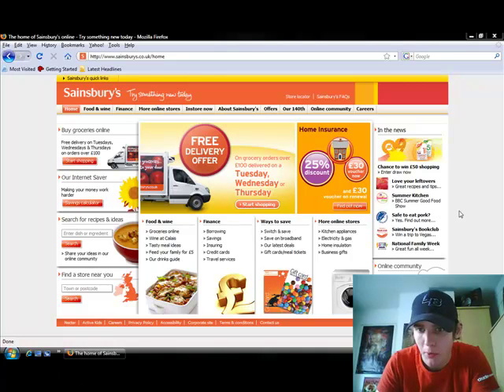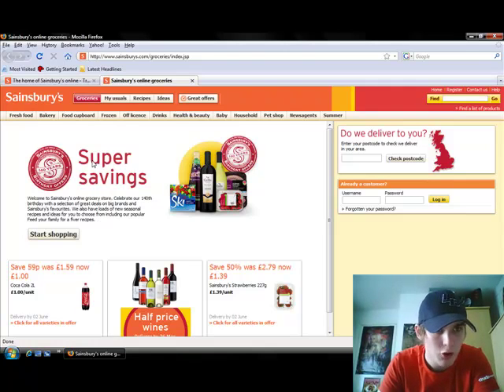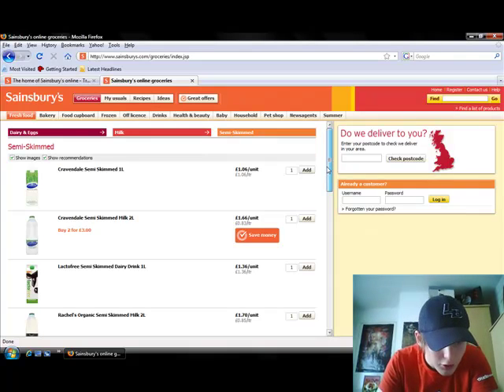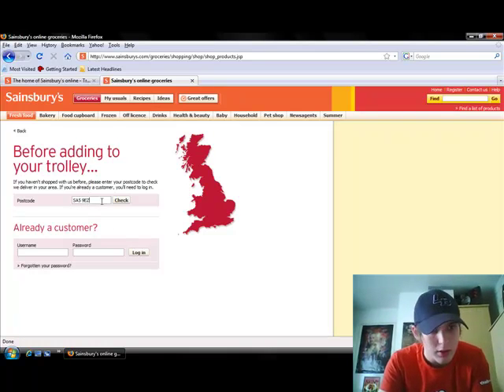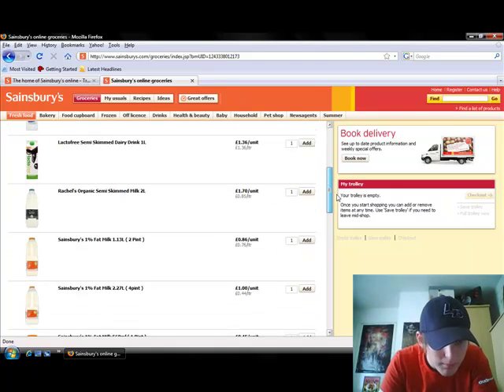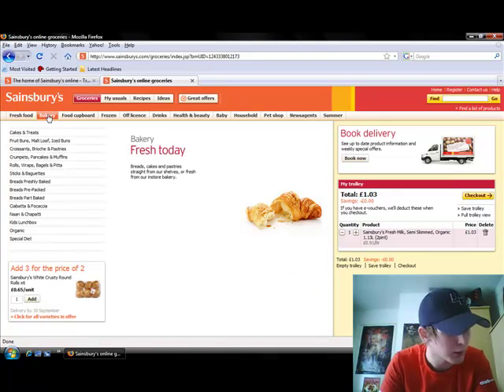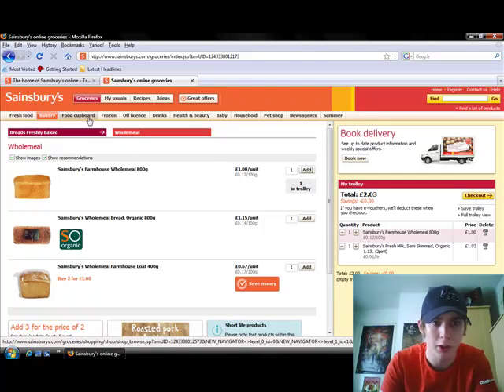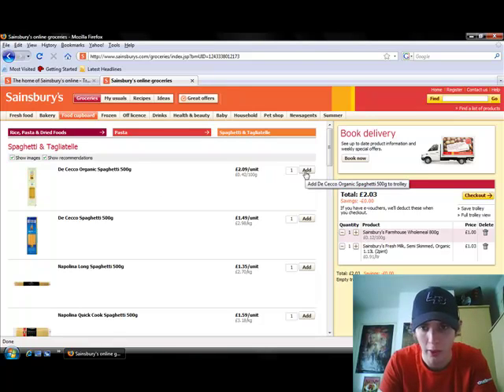Usability Test Using Screen Capture Software